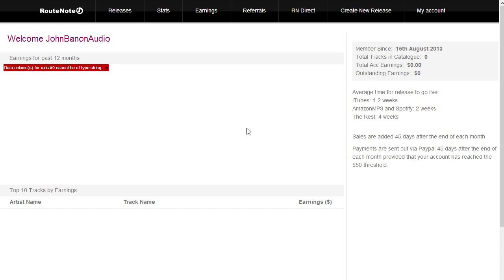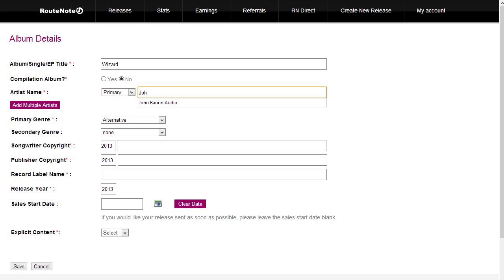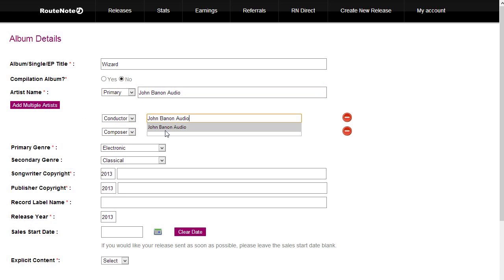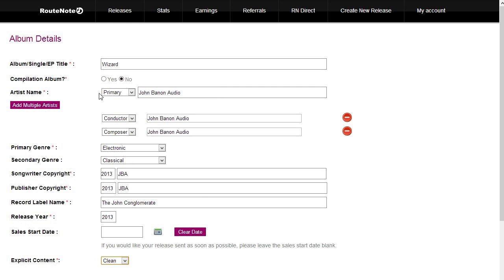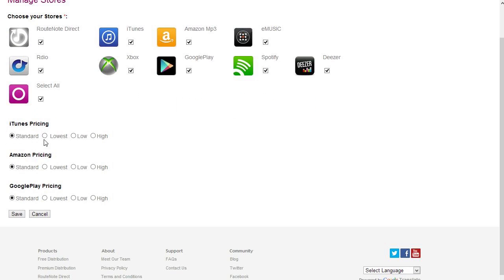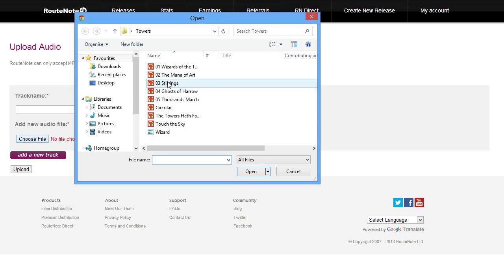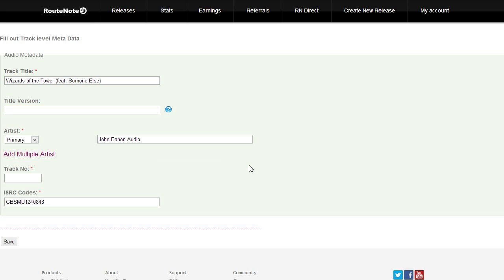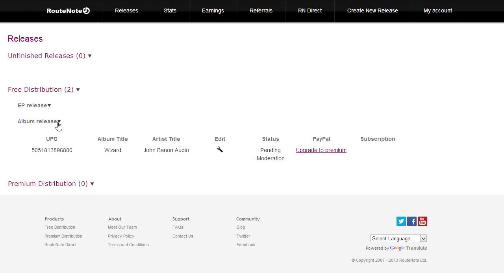RouteNote - Sell and Add My Music to iTunes, Spotify, Xbox, Google Play and YouTube all Free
RouteNote allows artists to sell and add their Music to iTunes, Spotify, Deezer, Rdio, Amazon, Xbox, Google Play and YouTube all Free.